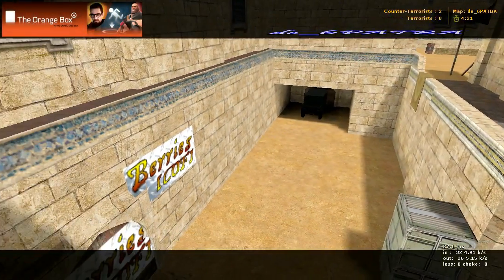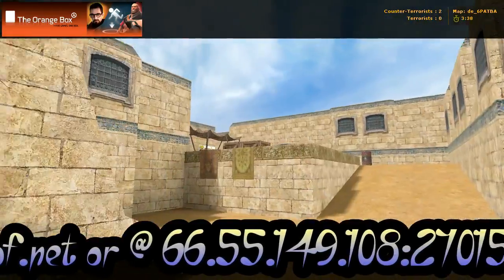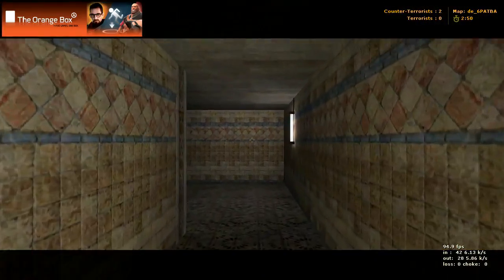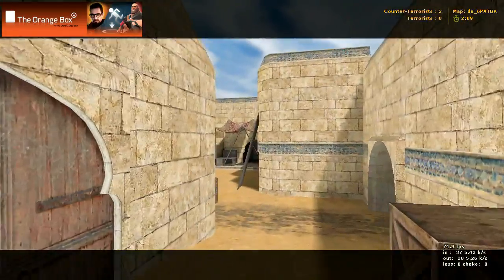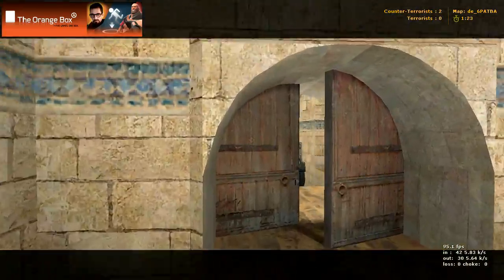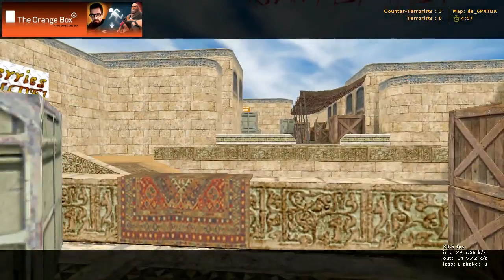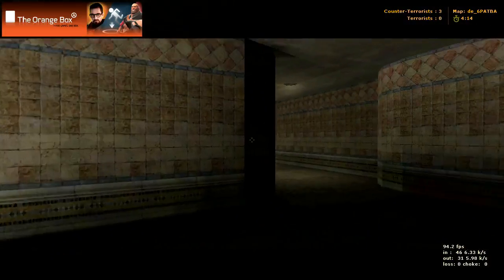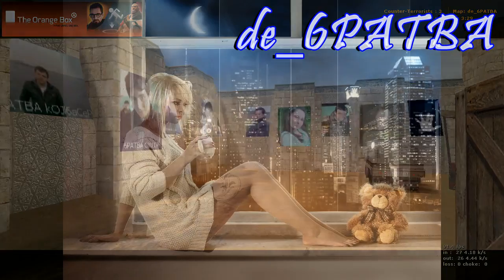de_6PATBA QUICK & FULL MAP REVIEWS